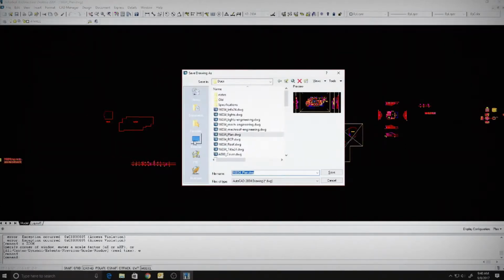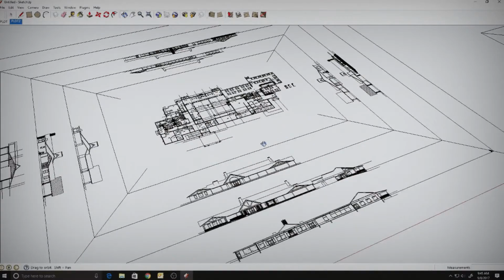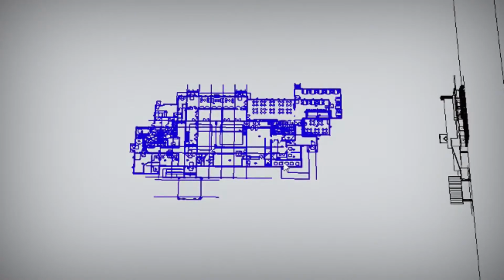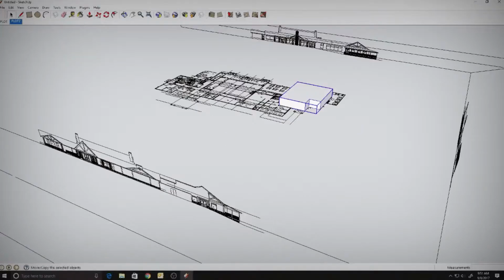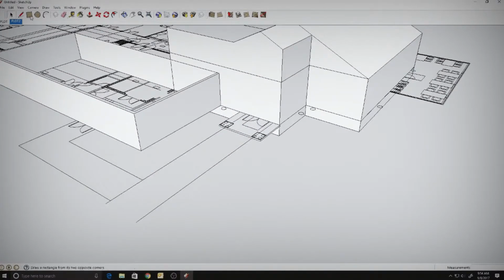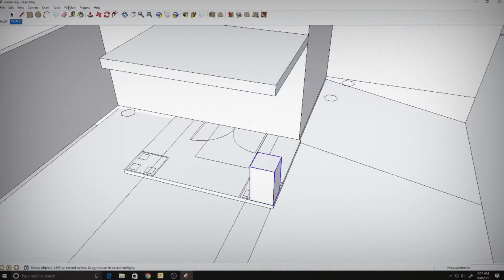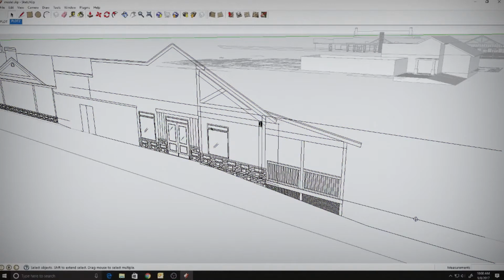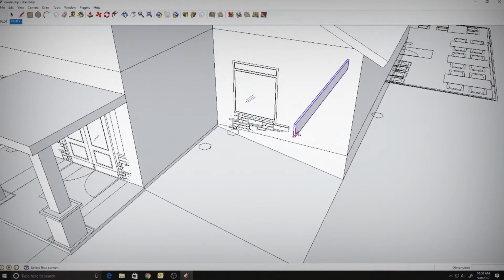From 2d cad to 3D sketchup massing model